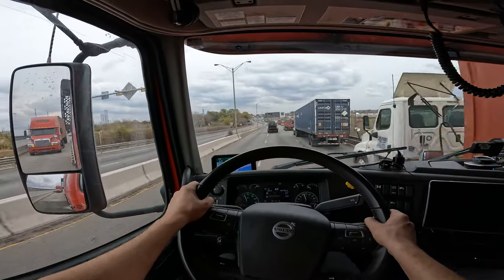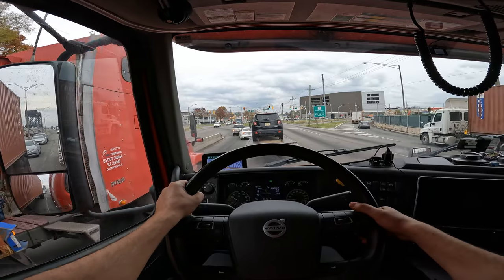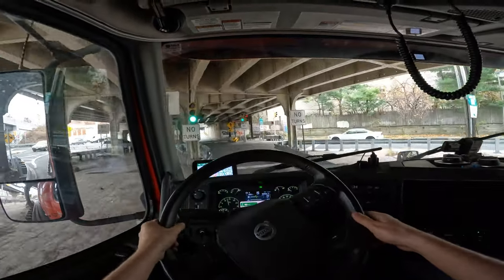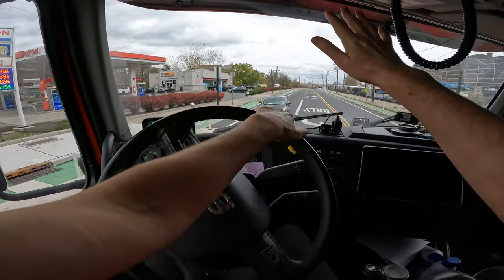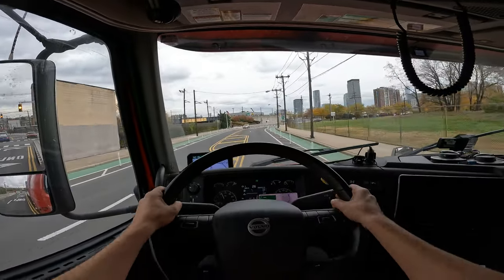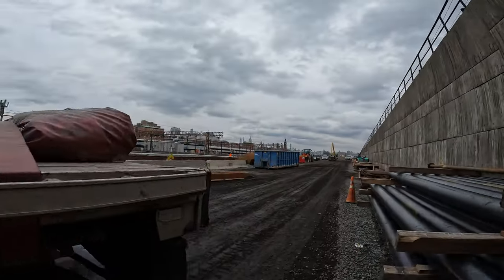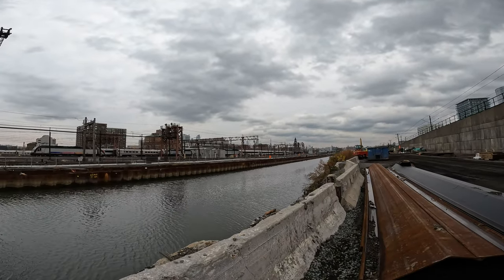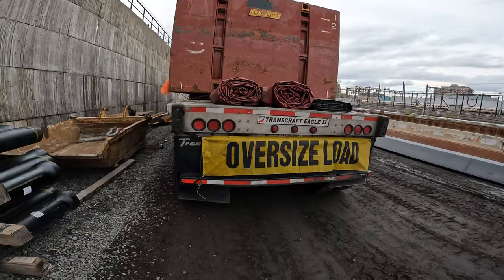Hustling an oversize barge from Jersey City, NJ to Chicago, IL. Vlog 13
In this video I invite you to join me for an adventurous trip. We will pick up an oversize load, in the heart of Jersey City, which is right across the border from Manhattan, and try to hustle it through all the narrow streets of the East coast all the way to Illinois. I hope you find this interesting. Enjoy!
Hi, everyone!
My name is Vlad and I am a truck driver.
I've been doing this for 8 years and often on the road I come across beautiful places, scenic highways, mesmerizing sunsets or sunrises, rare or unusual weather conditions and other things that make me hold my breath.
For long I've been thinking of a way to share my experiences with other people and now thanks to Youtube that is possible.
I hope you will enjoy driving along with me on some of the most beautiful stretches of roads in the United States.
My videos do not have any teaching purpose so please don't take my driving style as an example, be safe and watch the road.